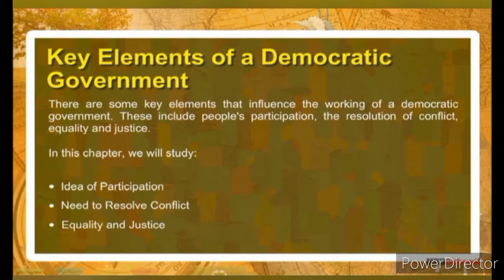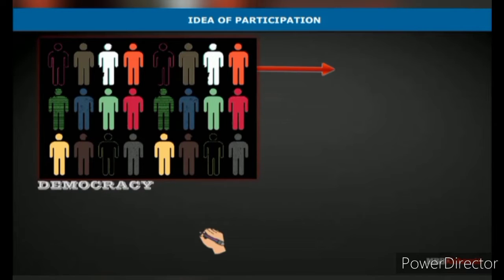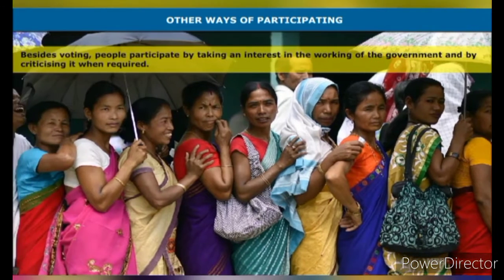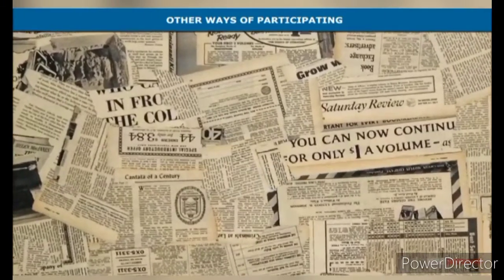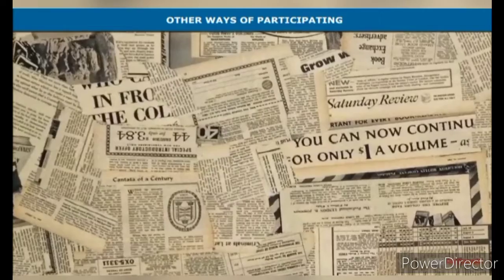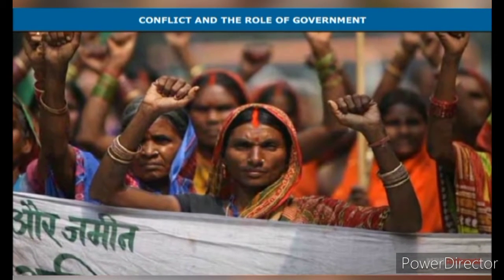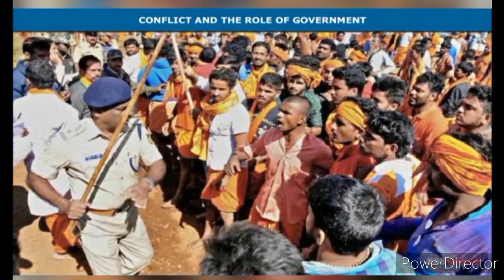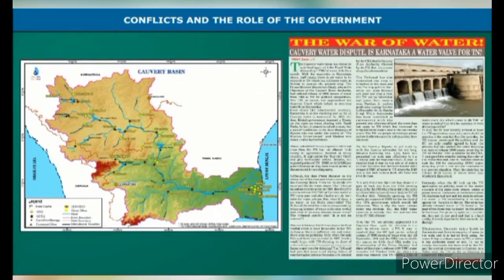Class 6 Social Studies Civics Chapter 4 Democratic Government